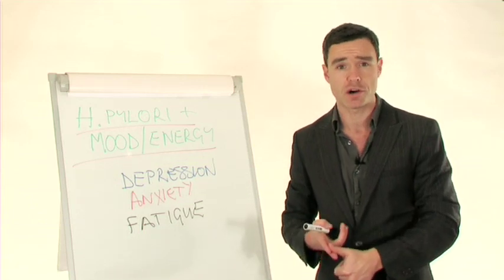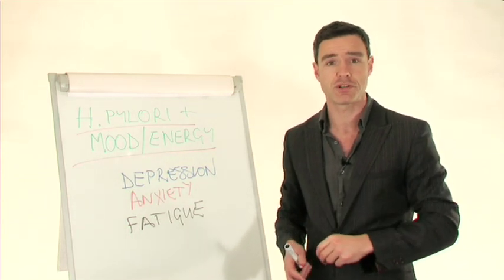How H Pylori Causes Fatigue, Anxiety & Depression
is Dave's website dedicated to H pylori. H Pylori and other digestive infections can cause low energy and mood symptoms via several mechanisms (e.g. iron deficiency, low B12, hormonal imbalances due to high cortisol or adrenal fatigue)